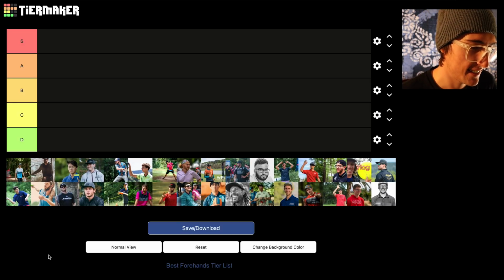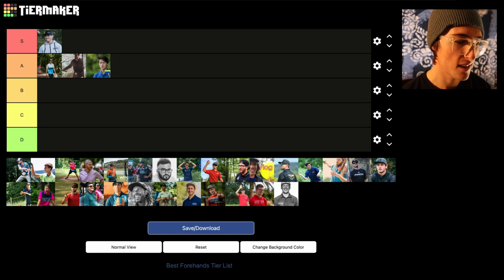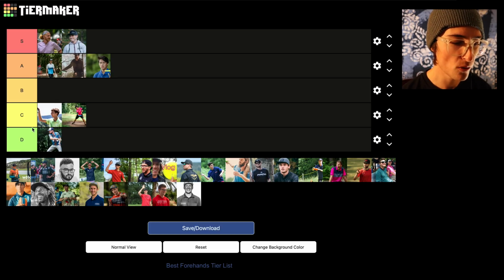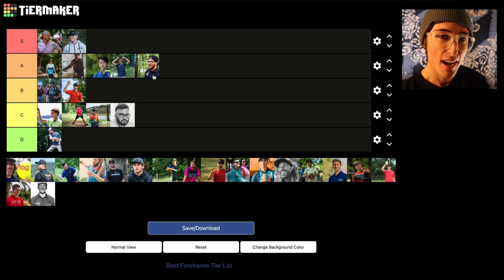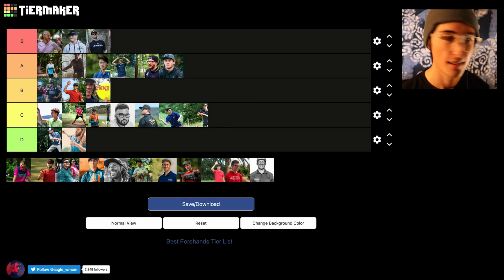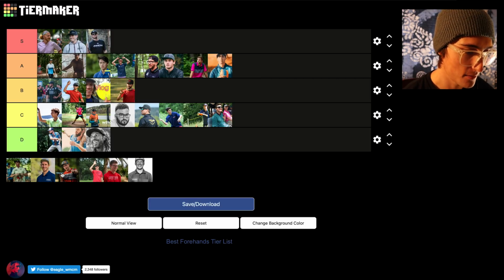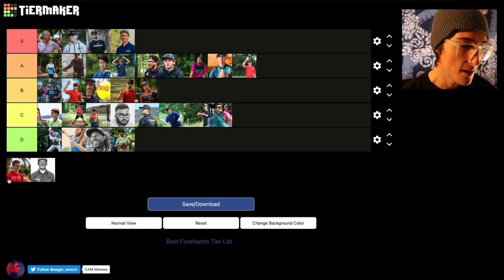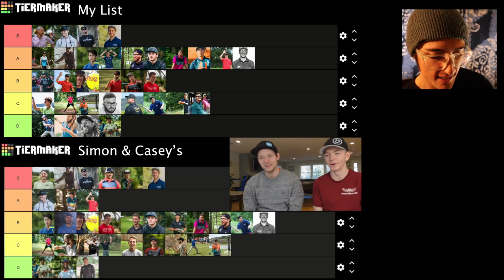RANKING THE TOP 32 DGPT PLAYERS BY SIDEARM! (I Fix Simon & Casey's Tier List)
Congratulations to Rick Elamon for winning day 12's prize!

My Shoes - VIVOBAREFOOT Magna Trail, Tempest, Primus Lite.

Thank you to Par Save Productions for making my sweet intro!

I shoot all my videos on a Canon EOS M50, iPhone 11 Pro, & GoPro Hero6 and edit on a Razer Blade Stealth using Adobe Premiere and/or MacBook Pro using Adobe Premiere.